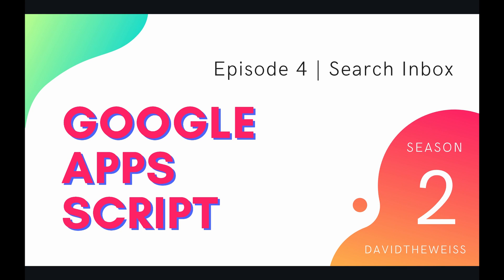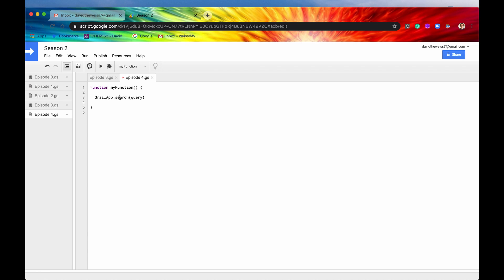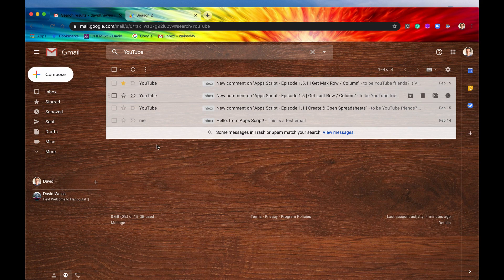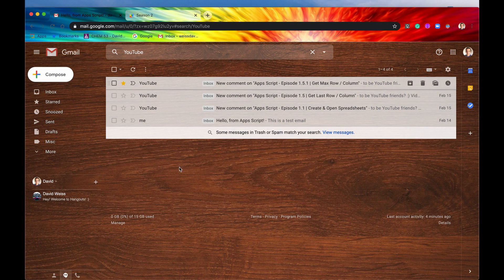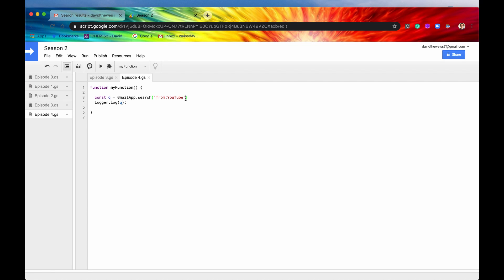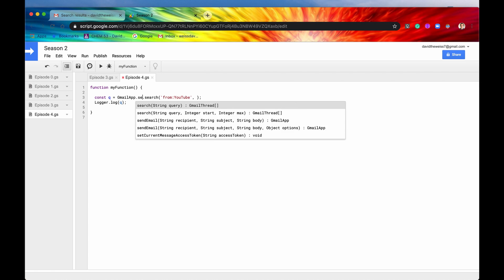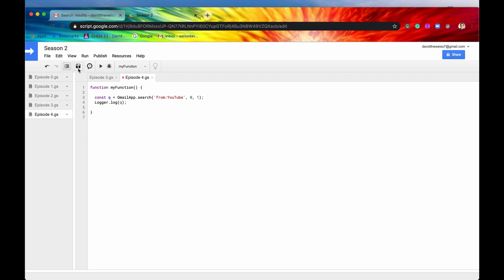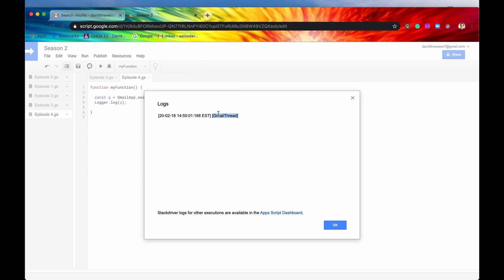Scanning Your Inbox - Episode 2.4 | Apps Script ~ Gmail Service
Hey Coders! Sometimes you want to search your Gmail mailboxes for specific key phrases, words, or senders, etc. and then get all the threads that match your query. This is done all the time in the traditional Gmail user interface. Learn how to do it programmatically in Apps Script!